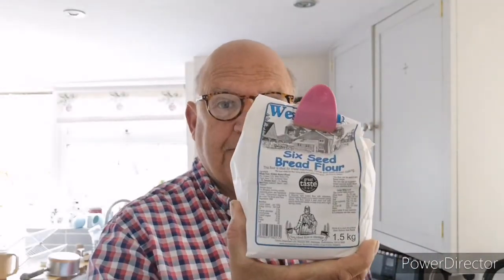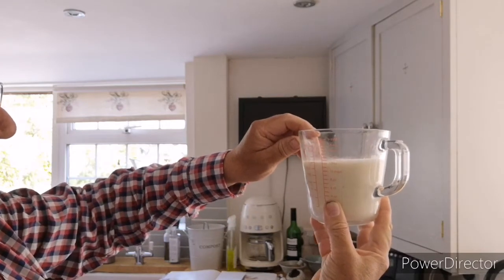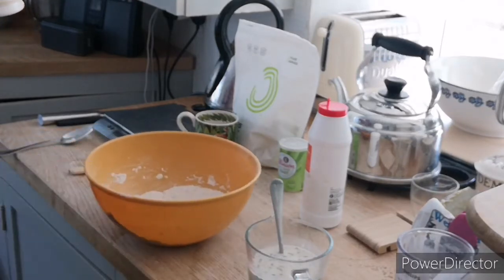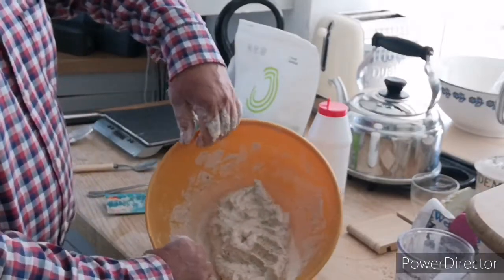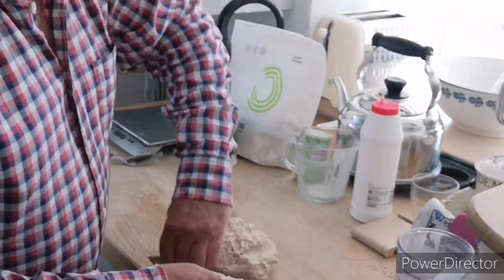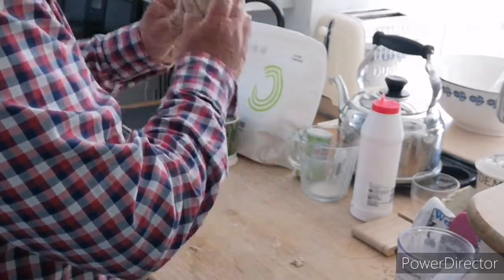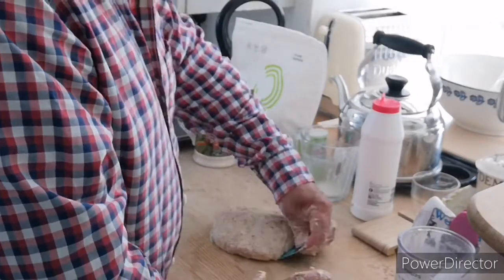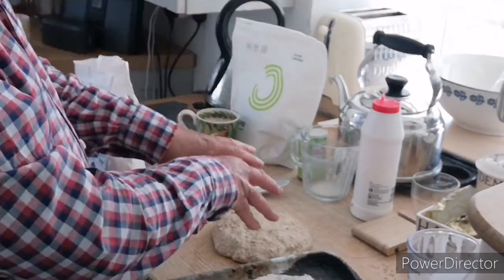Baking the Bertinet way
How to make a loaf